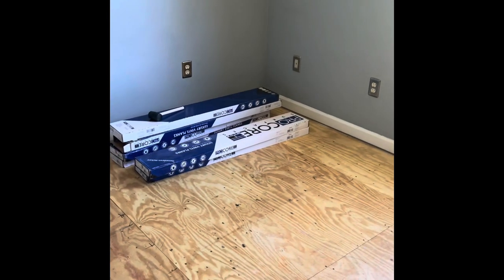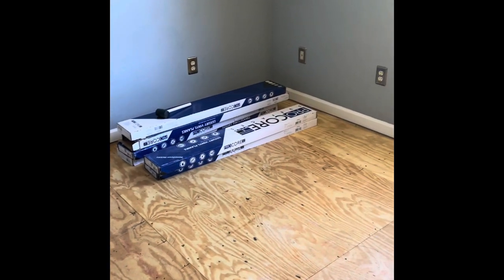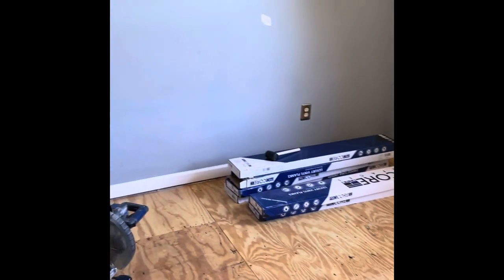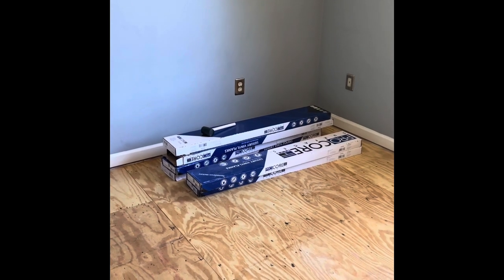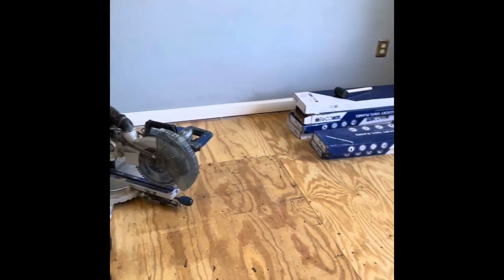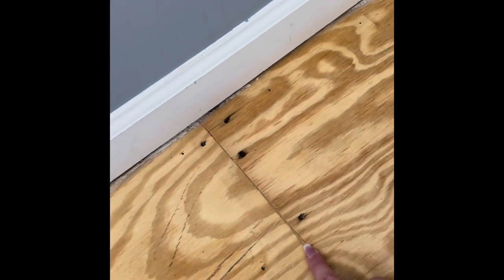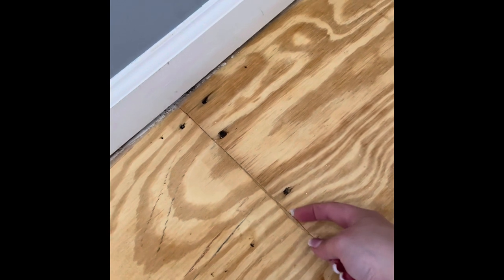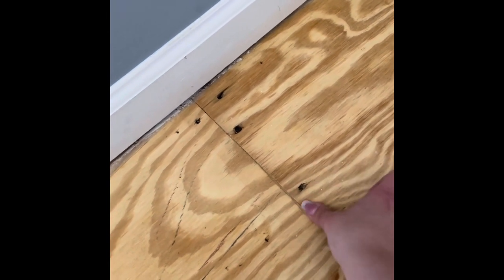Wolf Room Makeover part 1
My oldest Daughter is getting her own room and she wants it to be Nature and Wolf theme. First the demolition and flooring.